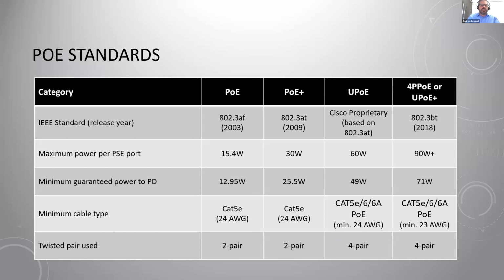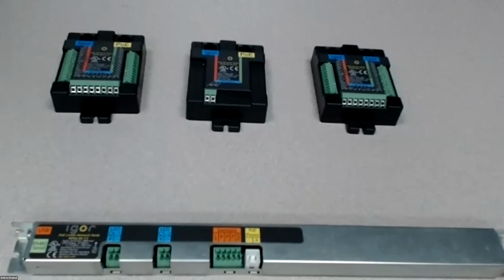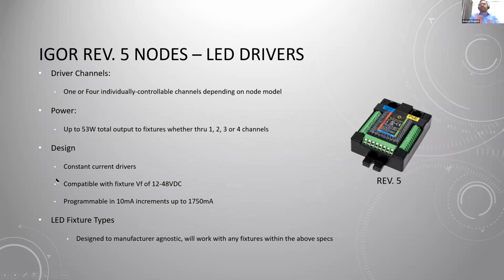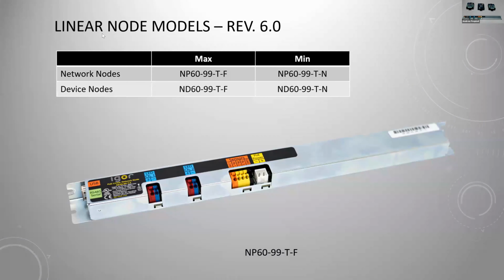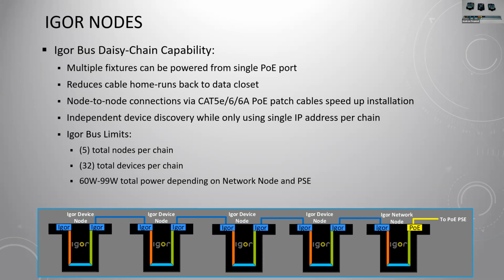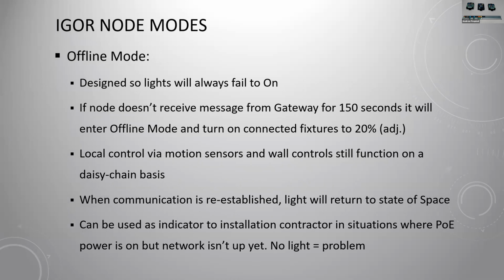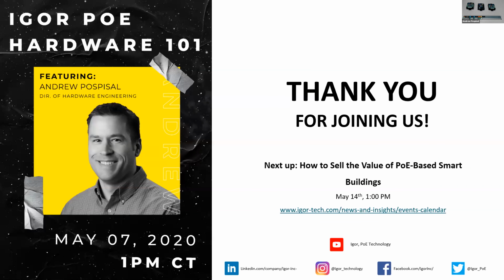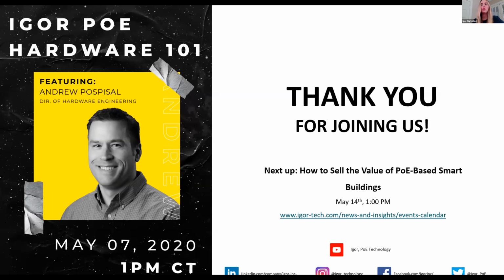PoE Hardware 101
Learn the basics of using Power over Ethernet in your next smart building design project from Igor’s Director of Hardware Engineering.